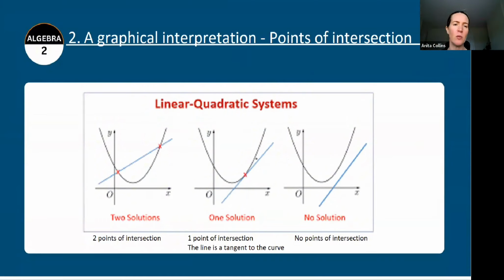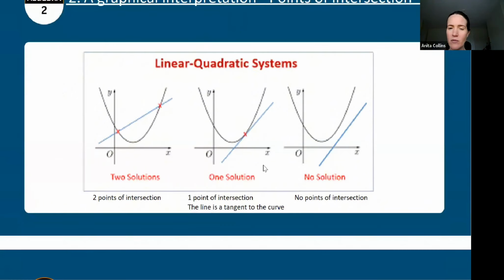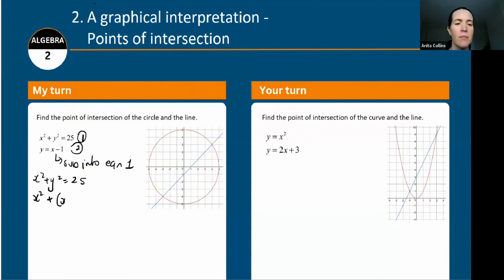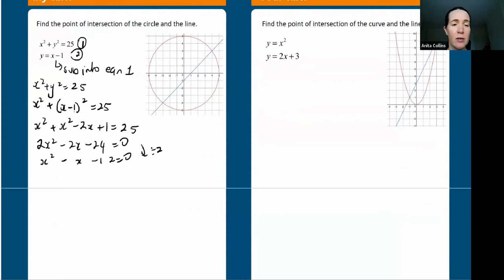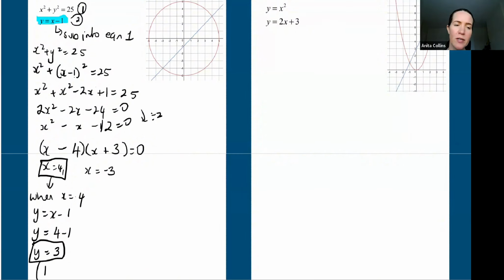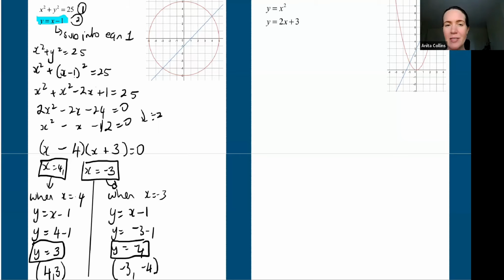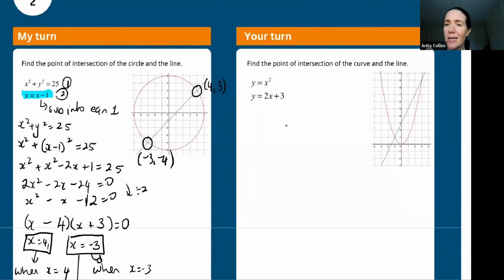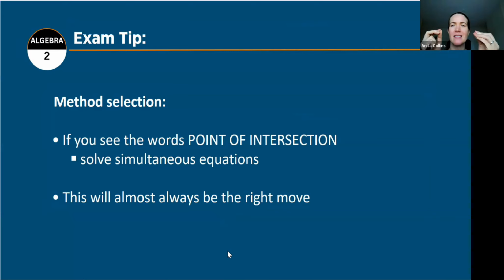Linear and Non Linear Sim Equations part 2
Here we'll see how the solutions of linear and non-linear simultaneous equations can be interpreted graphically as points of intersection.